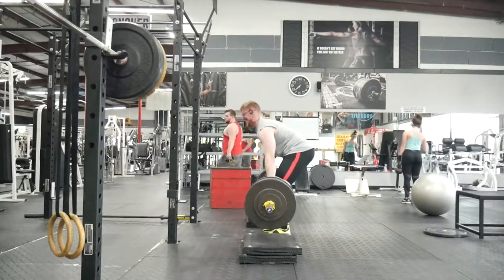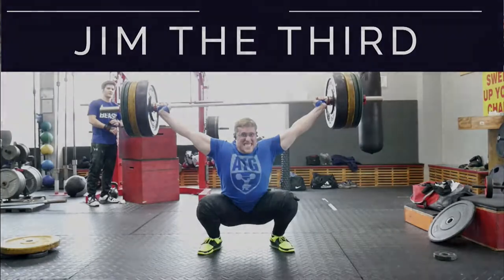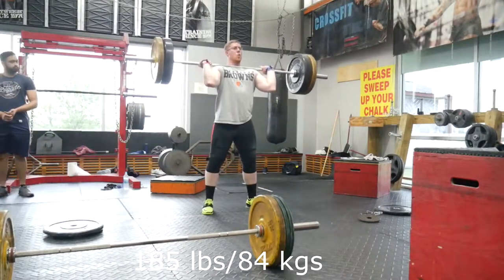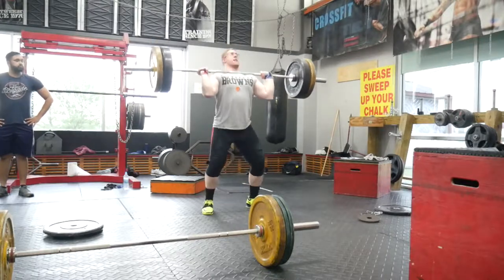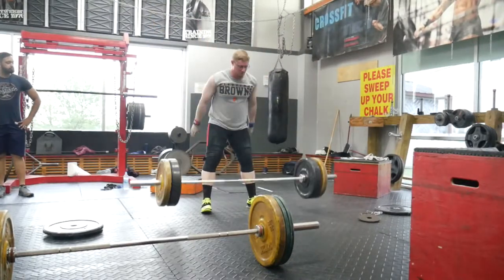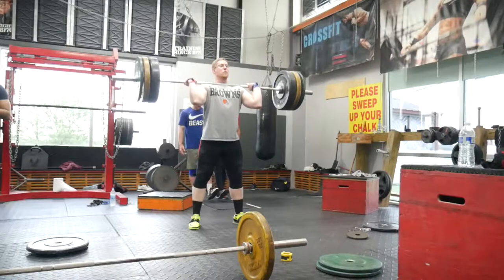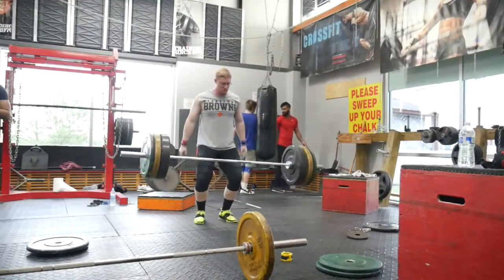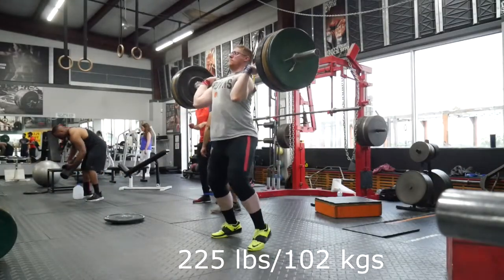VLog | Throwing some heavy snatches around followed by some push presses and a heavy block pull